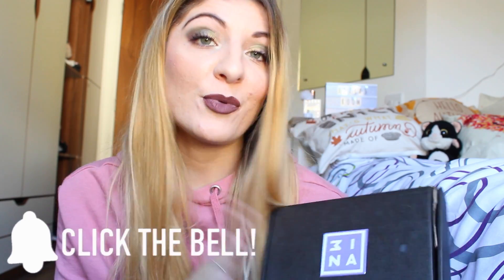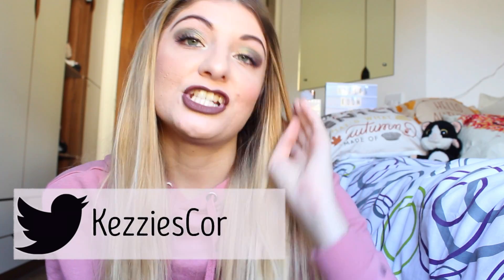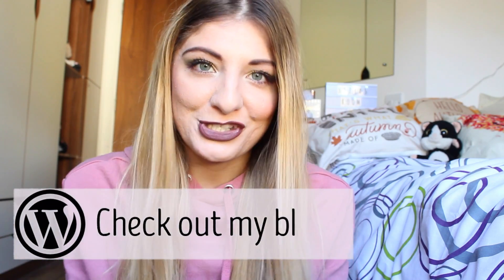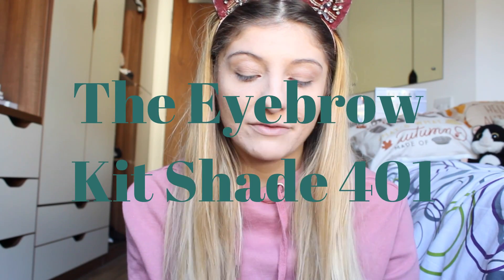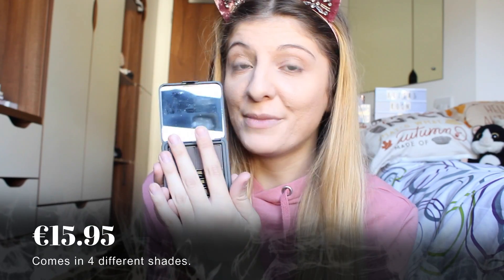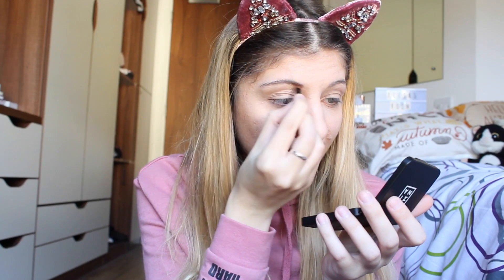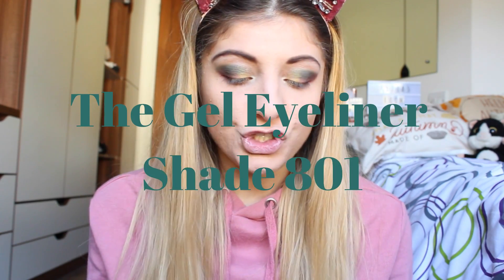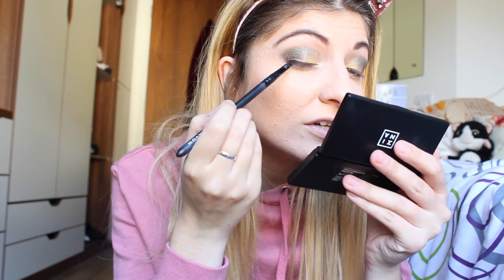3INA | 👀 All Eyes on You Collection | First Impressions | KezziesCorner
- KEZZ10 - for all order in the store

In today's video I decided on showing you guys the NEW Eyes Collection from 3INA called All Eyes on You.
I am so grateful to 3INA Malta and Hudson Group Malta for the products and I would like to personally thank them for giving me yet another opportunity to test out the products from 3INA!!

Remember if you live in Malta you can visit their various 3INA outlets at - The Point in Sliema, Valletta, Pama Shopping Village in Mosta and Qormi (next to Kiabi).

You can follow 3INA on their Social Media to keep up with their latest launches -

- The Best Sellers Collection from 3INA
- The UV Collection from 3INA

Moving on to today's video

Products mentioned -

The Eyebrow Kit 401 - comes in 4 different shades
€15.95

The Duo Eyeshadow 607 - comes in 12 different shades
€10.95

The Eye Gloss 503 - comes in 4 different shades
€9.95

€14.95

€9.95

And those were the products for the Eyes Collection from 3INA!!

Thank you to everyone for watching and for all your support!!!

Love Kezzie
xoxo

Animations -